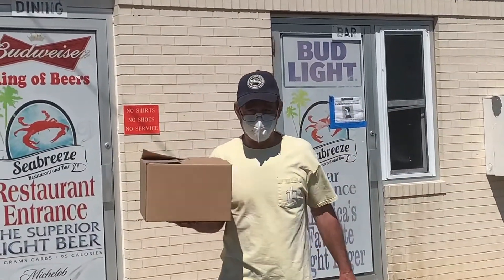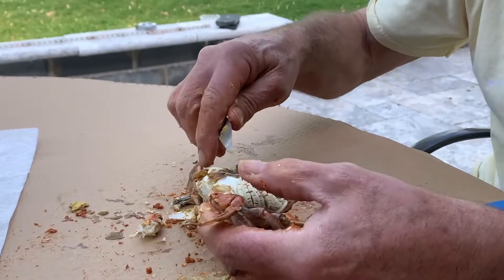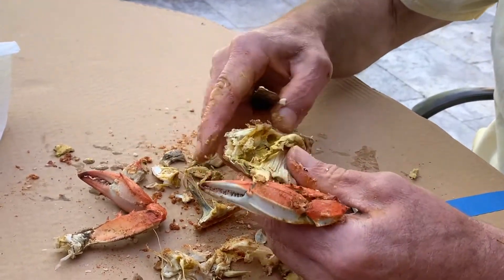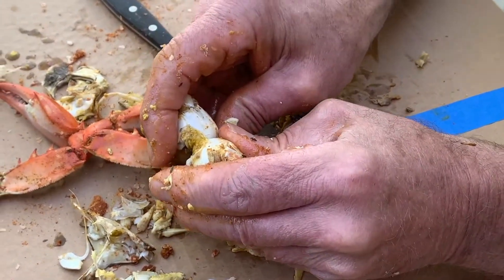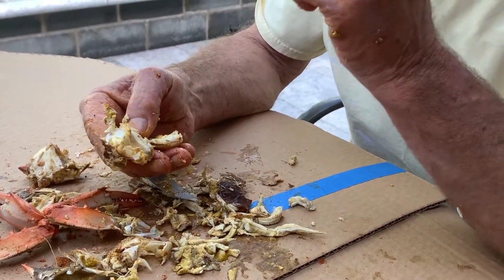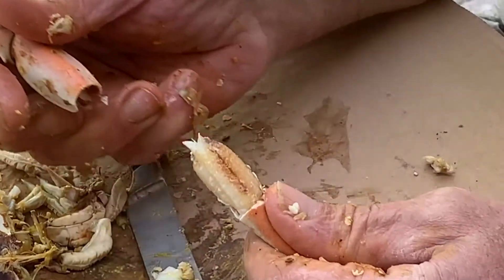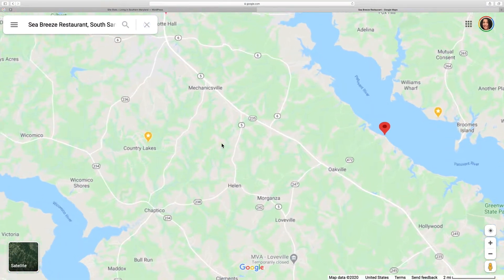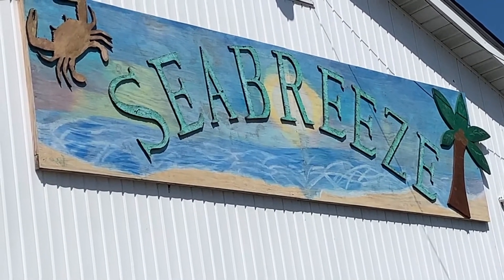Seabreeze Restaurant & Crab House Offers Takeout & Delivery during COVID19 / How to Pick a Crab SOMD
Want to See More Local Southern Maryland Videos?

Today was beautiful - bright sun, blue skies, in the low 70s …It was the kind of day where Tony and I would head down to Solomons, and take a boat ride up to Seabreeze Restaurant and Crab House in Mechanicsville, to eat crabs, with the many like-minded Southern Marylanders.  Instead we ordered by phone, then drove by car to the empty parking lot at Seabreeze, to pick up a dozen and a half crabs, to bring home.   During NON-covid19 times, you have to search for parking at Seabreeze. - finding a parking space, typically, is very hard to come by.  Times are different, unfortunately.

Tony was working on building a knee wall for our patio today, but he had brought out the furniture, just in time, to eat crabs.

For those who are not native Marylanders and maybe don’t know how to pick a crab, here is a quick introduction…

First, Tony pulls back the apron by prying it up with his knife.   He then, pulls forward on the back shell to remove the shell from the body, exposing all of the mustard in the crabs cavity .  He cleans up some of the mustard, by scraping it with his knife.

Tony then removes the legs and flippers.  He then scrapes the spongy grayish gills, or lungs off with a knife and disposes of them.  They call these Dead Man’s Fingers because of what they look like.   Some people say they are toxic, others say they are not but they taste nasty… just throw those little gills away.  Then you will want to clean up the crab a little more by removing its mouth parts and the occasional antenna that remain

Once the crab is pretty cleaned up, Break off the claws and set them aside for now… we will get to them shortly.
Take the crab in your hands and break the crab in half, on the natural break line that divides the crab into a left side and a right side.  Then take your knife and cut each side in half again, like Tony does it, to expose all of the little cavities that are filled with meat.  The biggest lump is in the area where the back flipper was….there are lots of little cavities that you can pick, or squeeze, to get the meat out.  You can dip the picked crab meat in butter or malt vinegar, or just eat the meat as is.  Repeat for the other side of the crab.

For the claws, some people just wack them with a crab knocker… we use a knife.  First take the knife and score the claw near the pinchers.  Then take your hands and crack it through, and 9 times out of 10, you will get a nice solid lump of claw meat.  Now the upper part of the claw is not so easy to get the meat from, but you score it near the elbow joint, then crack it open with your hands.  If the meat does not come out , just get your knife and pull it out.

Seabreeze is located at 27130 S Sandgates Rd in Mechanicsville MD.  During the Stay Home Order, they are offering take out and delivery.

This is the first time this year we have had crabs, although definitely not in our usual location.  These were early crabs and they were not the biggest, nor the heaviest, but they were delicious.  Seabreeze always does a good job and today was no exception.

Support local businesses!

By Marie Lally, Realtor with O'Brien Realty of Southern MD. Marie serves Buyers and Sellers of homes and real estate in St Marys County, Calvert County and Charles County, in Maryland!

for anything real estate related.